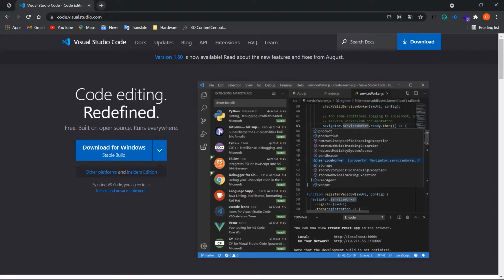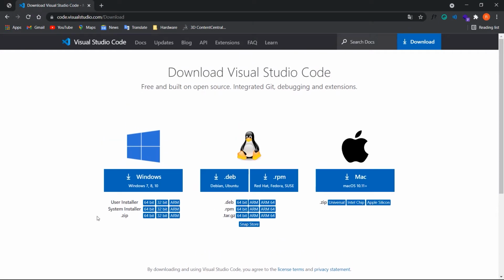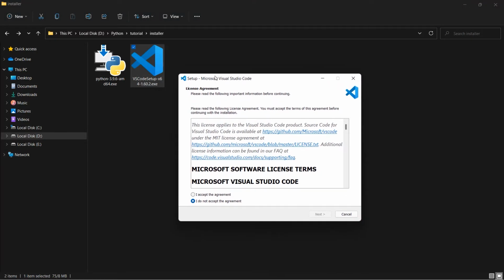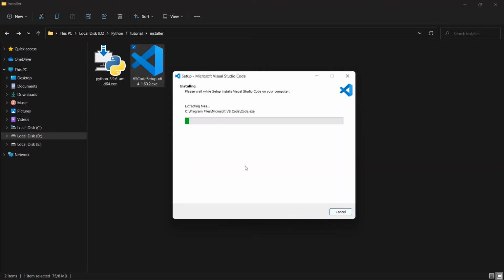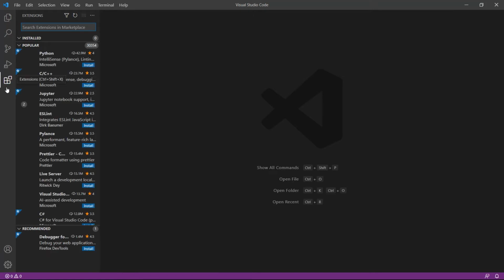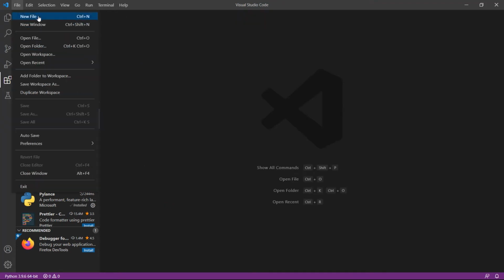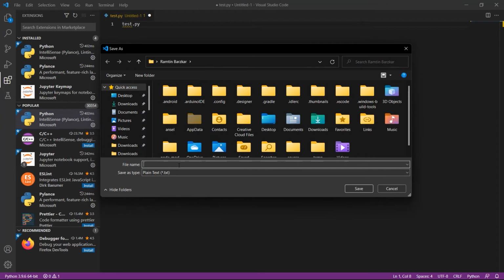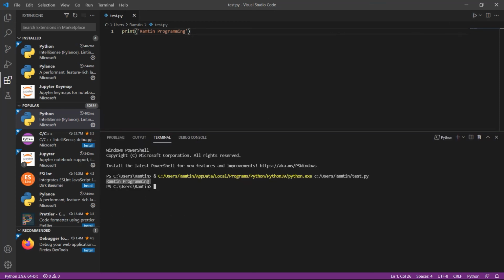Python Tutorial #2 - Setup Visual Studio Code for programming with Python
In bigger projects, like an application, you can't manage you're program with single files and separated windows and you will need a more advanced code editor and IDE
Here is one of the best choices 🔵

Chapters:
0:00 Download
1:03 Install VSCode
1:43 Install Python Extension
3:55 Outro